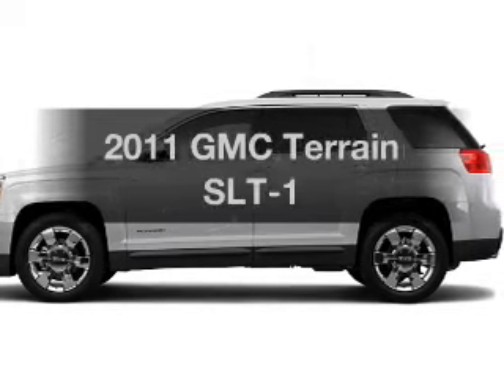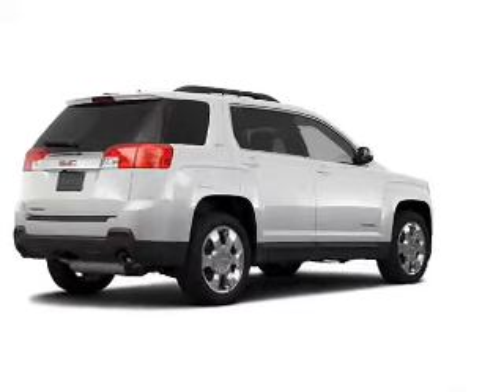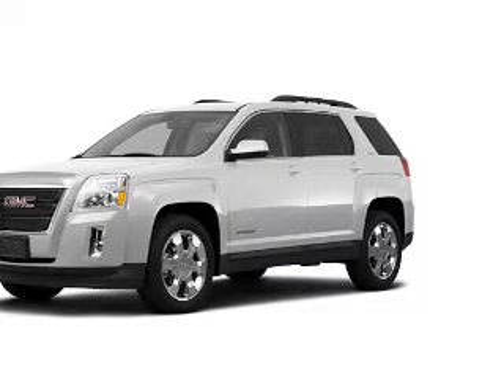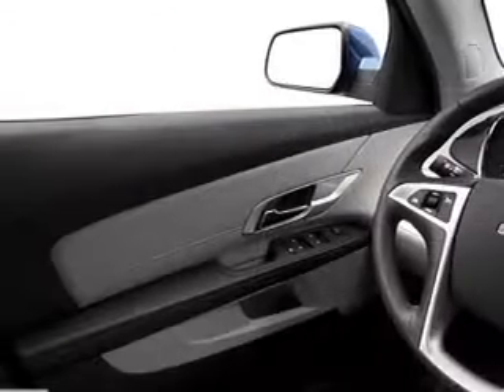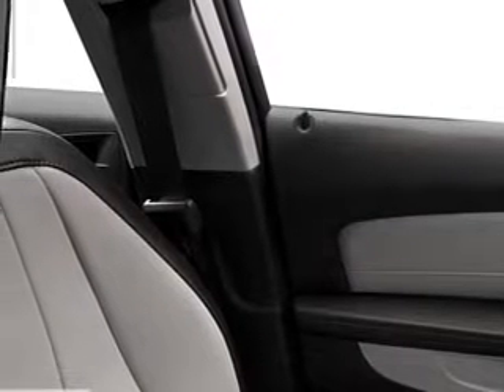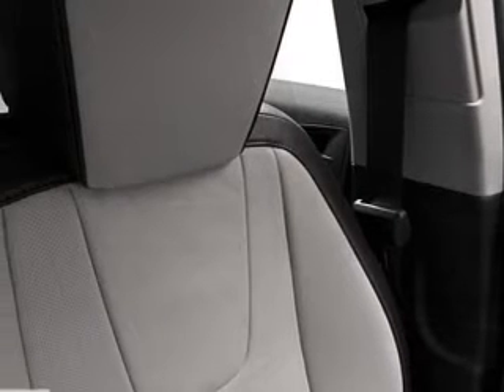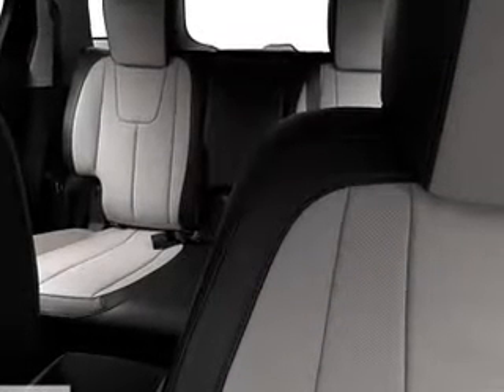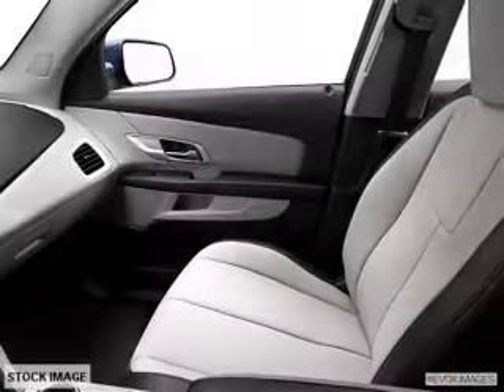2011 GMC Terrain - Warren OH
Year: 2011
Make: GMC
Model: Terrain
Trim: SLT-1
Engine: 3.0 liter 6 cylinder 24 valve
Transmission: 6-Speed Automatic
Color: White
Mileage: 0
Address:
3100 Elm Road North East